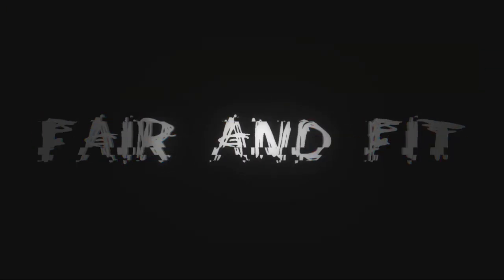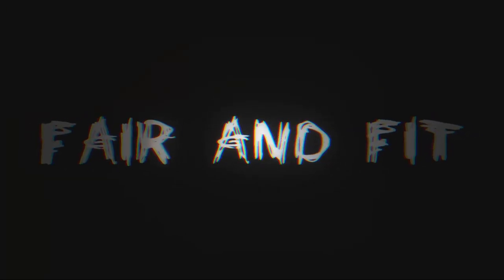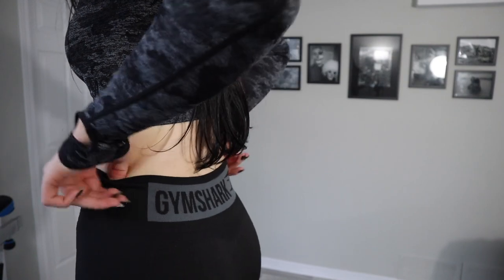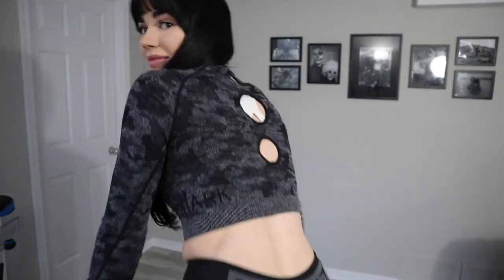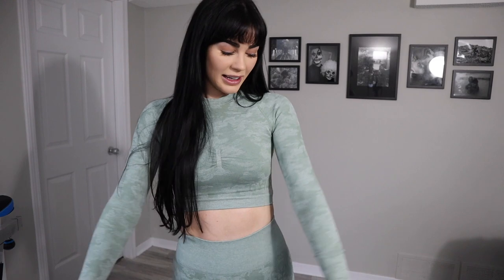HONEST GYMSHARK FIRST IMPRESSIONS 2019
S H O P   T H E S E   T R E N D S

F I L M E D  B Y
⇢ ME MUAHAHA